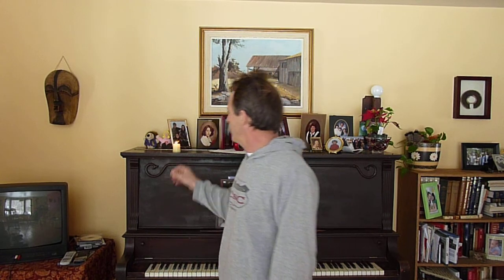Solar panel efficiency demystified. Fun photovoltaic sun facts.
Solar power in easy to understand terms. See for yourself how much power a ten square foot solar panel produces on average over the course of a day. More fun sun facts from sunfacts.